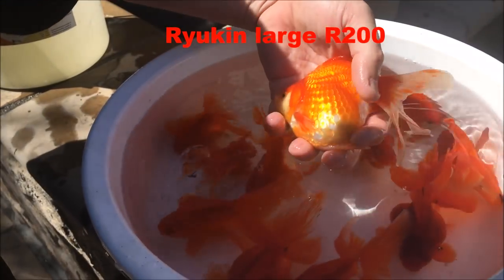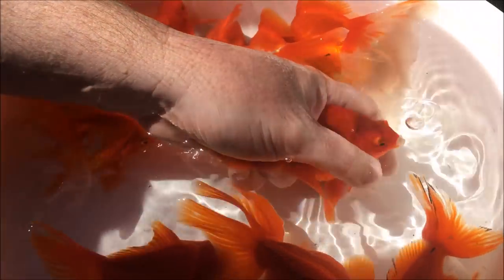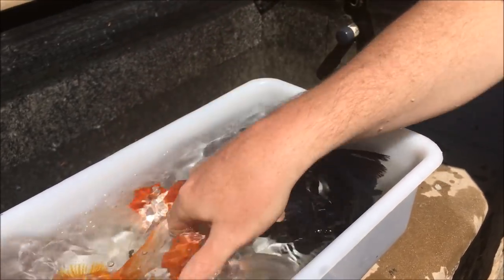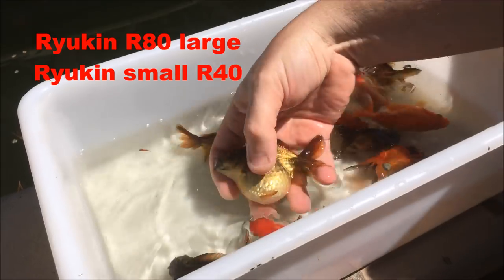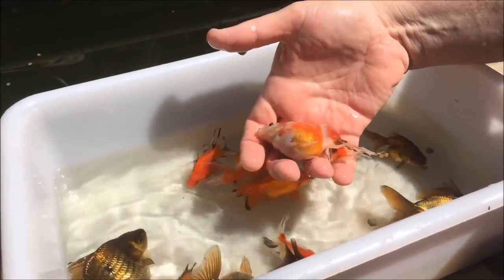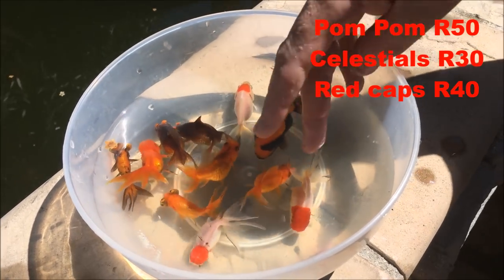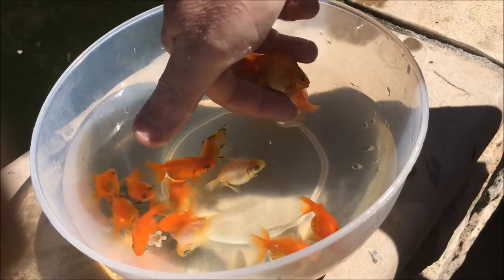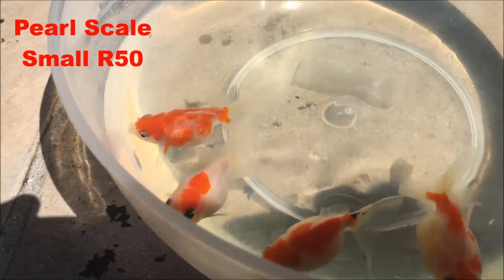Goldfish for sale Sep 2017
Some great goldfish for sale